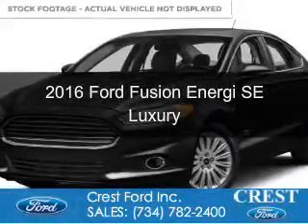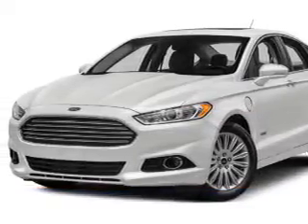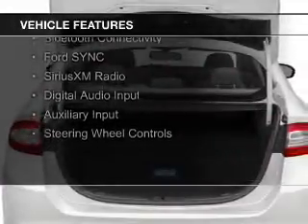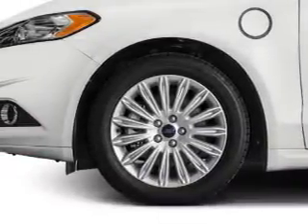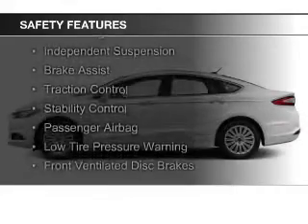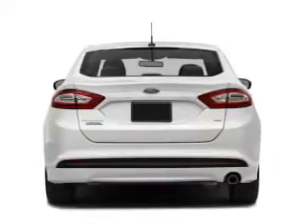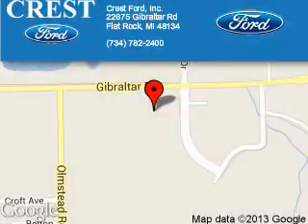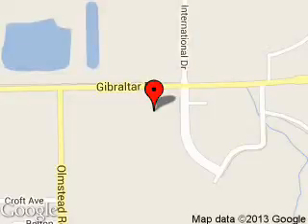2016 Ford Fusion Energi - Flat Rock MI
Phone:
Year: 2016
Make: Ford
Model: Fusion Energi
Trim: SE Luxury
Engine: 2.0 liter inline 4 cylinder 16 valve
Transmission: Automatic CVT
Color: Absolute Black
Mileage: 0
Address:
22675 Gibraltar Road